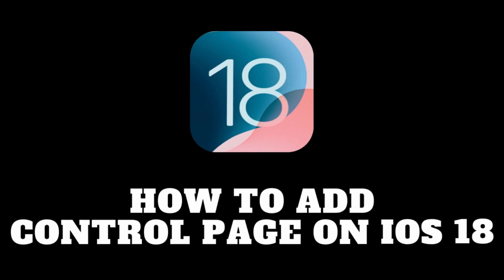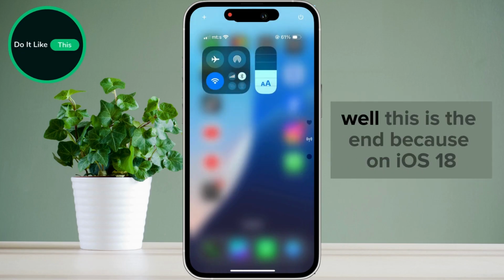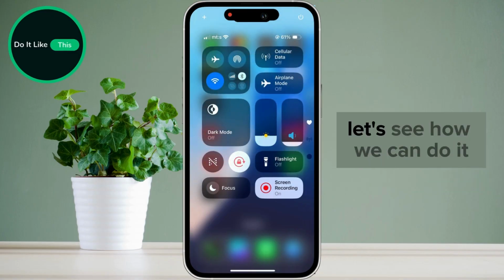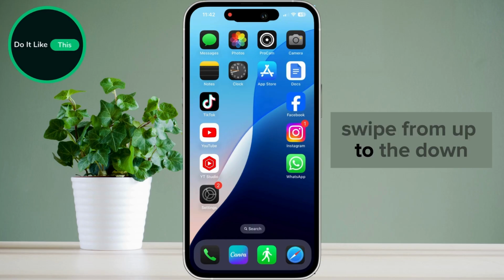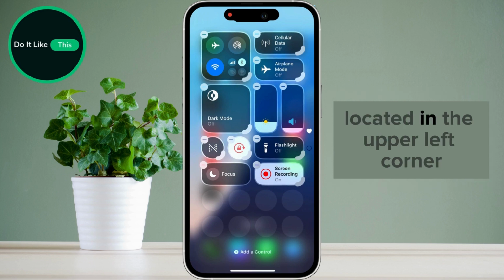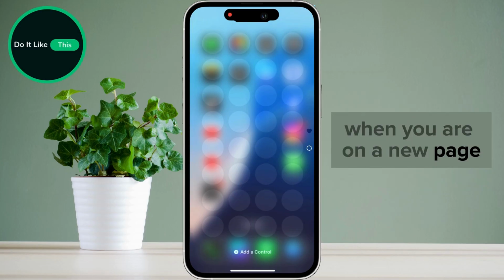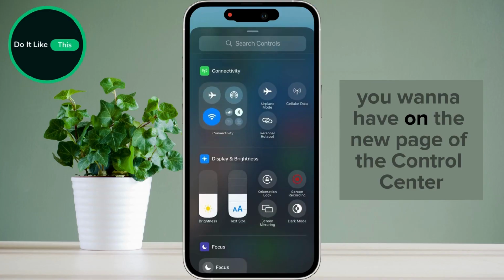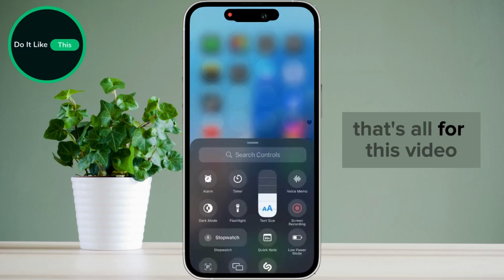How To Add Page To Control Center On iOS 18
Learn how to customize your iOS 18 experience by adding a new page to the Control Center! In this step-by-step tutorial, we'll walk you through the process, from accessing the settings to arranging your favorite widgets and controls. Enhance your iPhone's functionality and make your most-used features easily accessible.